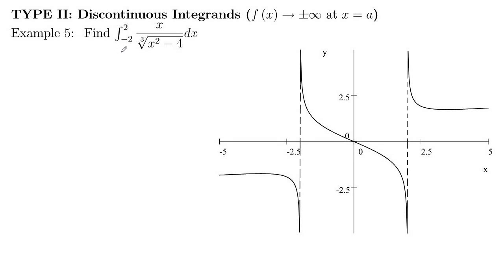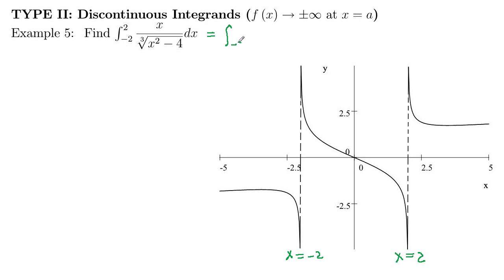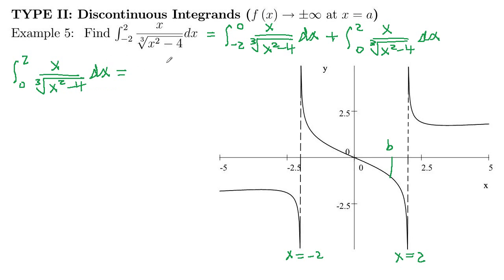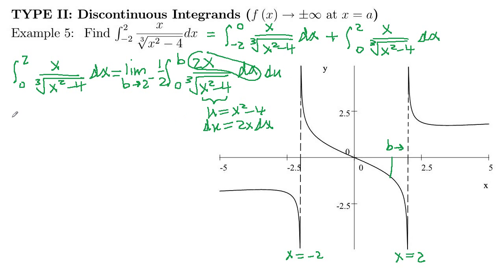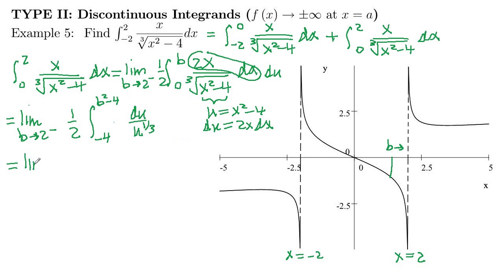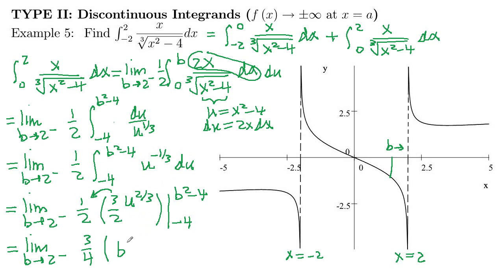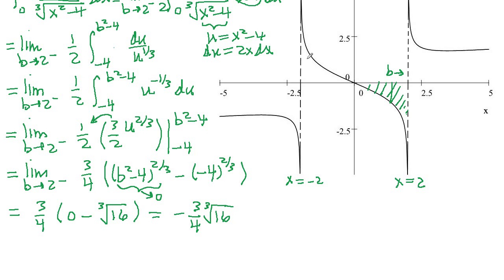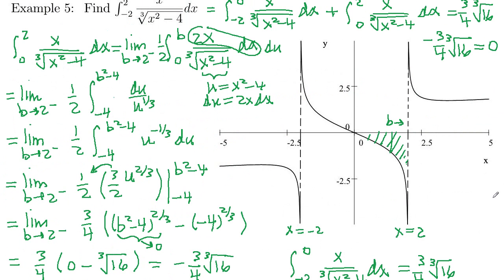Math 148 Section 7.8 Example 5